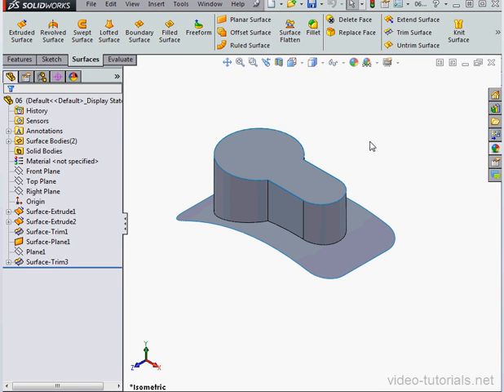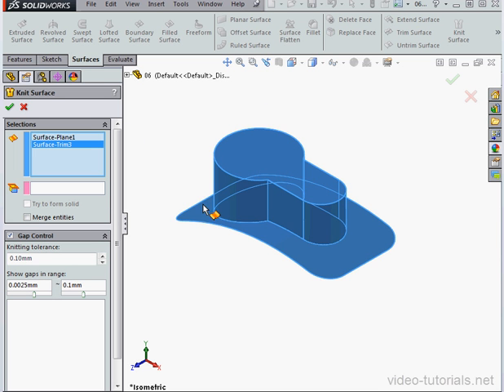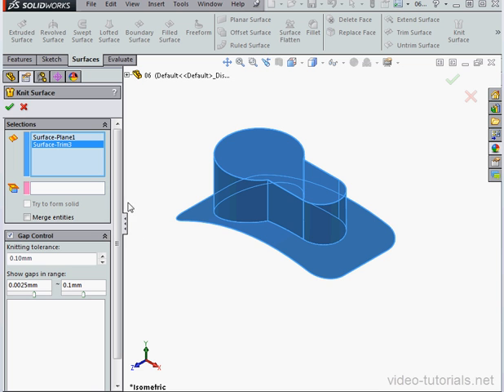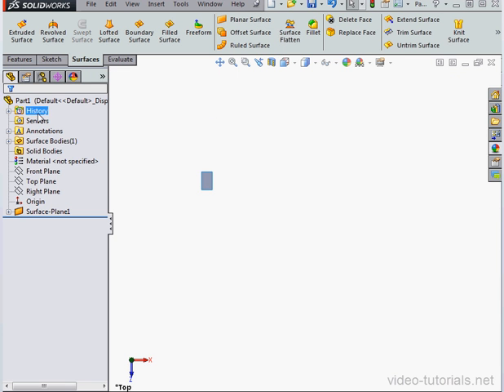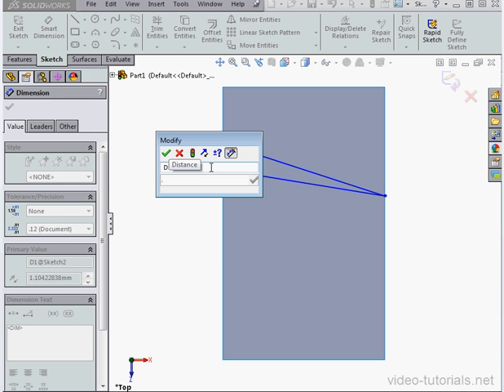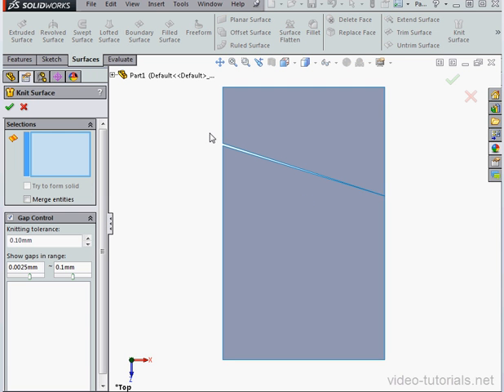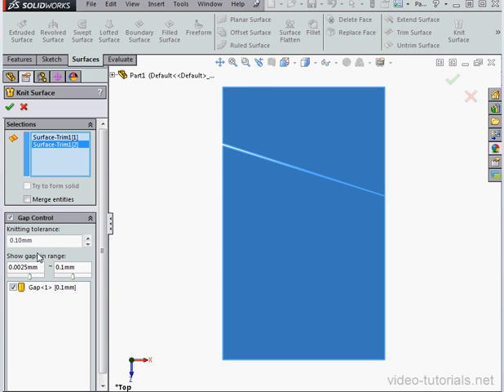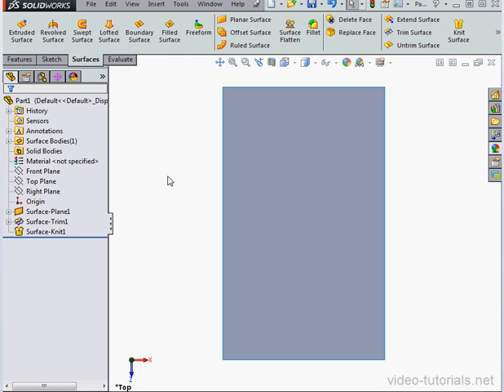How to knit surfaces together - SOLIDWORKS tutorials (Surface Design)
To save 10% on all courses, please enter "youtube" at checkout. Get serious about  your career and buy a course from us! Disc / download / online streaming. Best prices & quality around. This video is from my course on SOLIDWORKS surface design & modeling, and teaches you how to knit two surfaces together, into a single continuous surface.